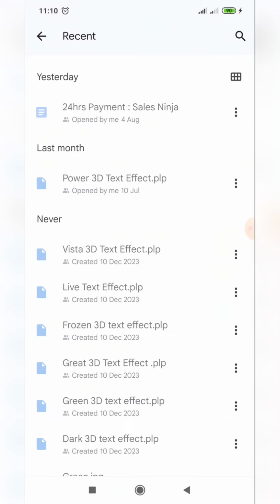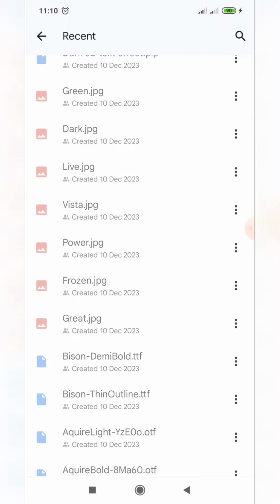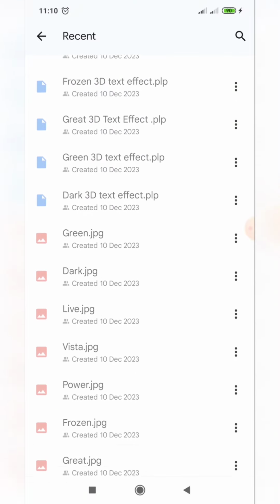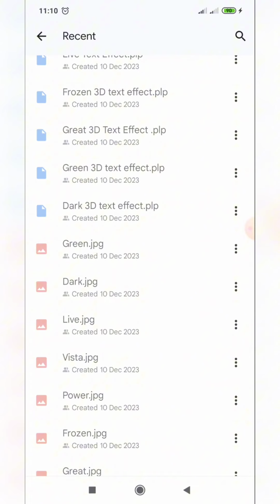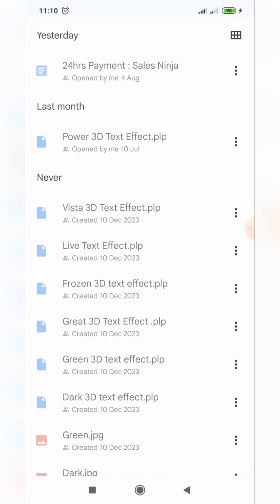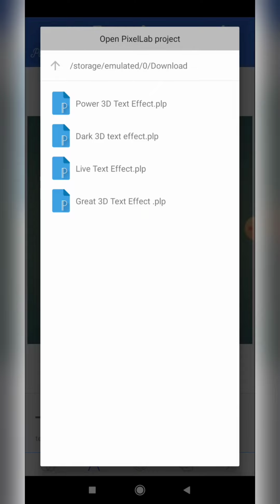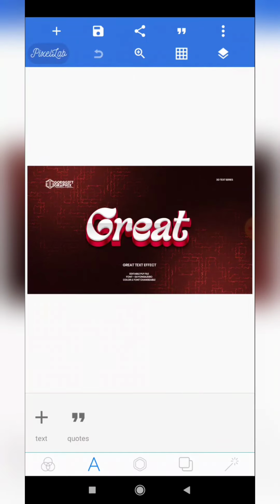FIND DOWNLOADED TEXT EFFECTS IN PIXELLAB || PIXELLAB TUTORIAL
In this video, I'll show you how to find downloaded text effects in Pixellab 📚💻 - and unlock a world of creative possibilities! 🔓💥 From adding a touch of elegance to giving your text a bold boost, text effects can take your designs to the next level 🚀. Follow along as I guide you through the process of finding and using them to elevate your creations 🎨💫.